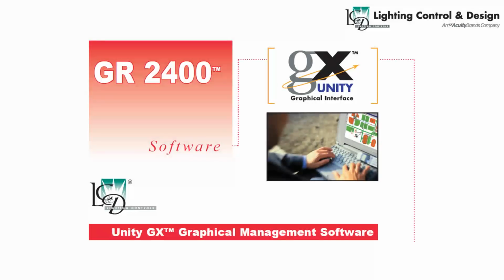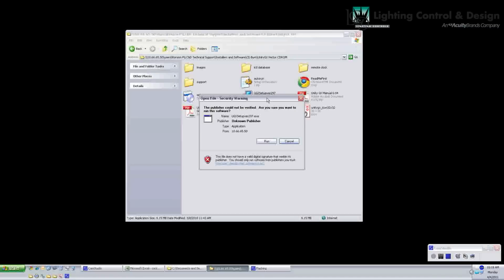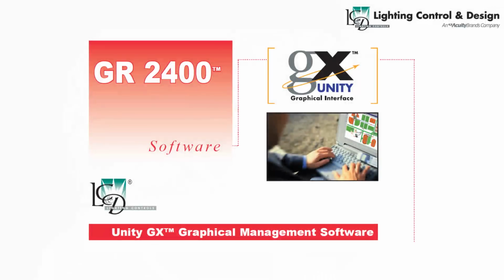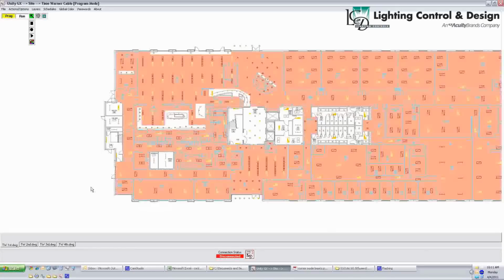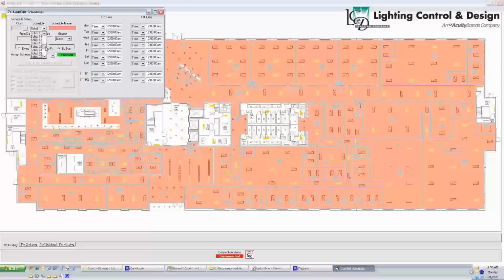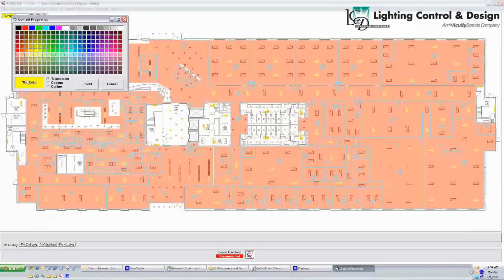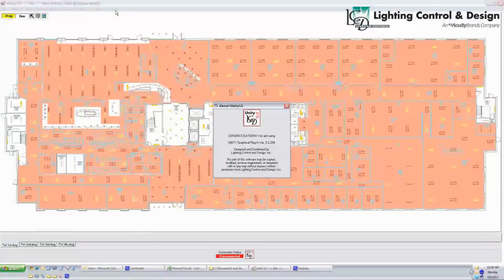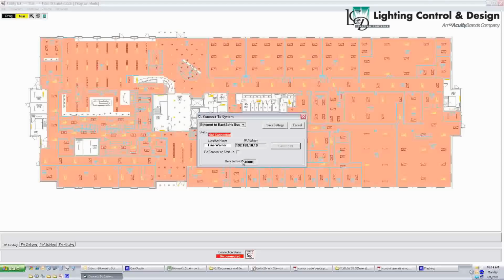How to use Unity GX Vector